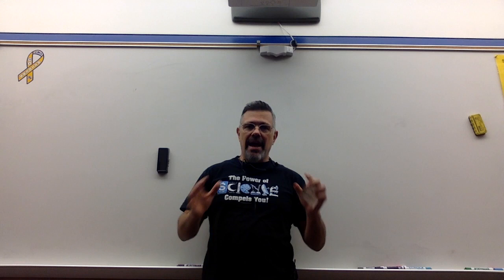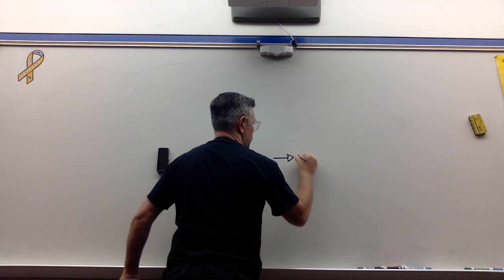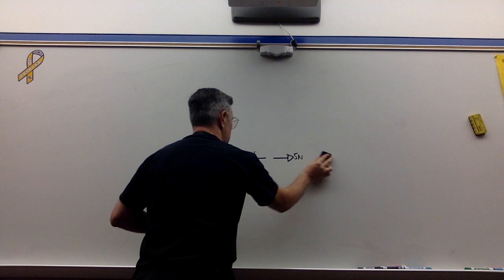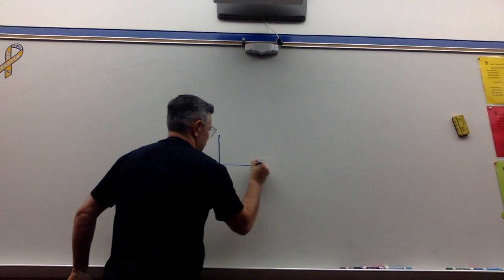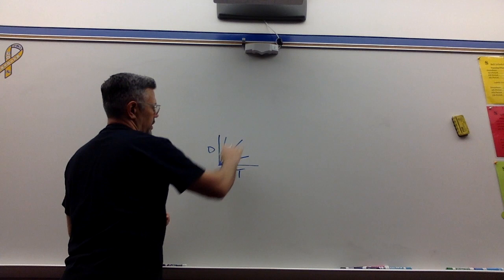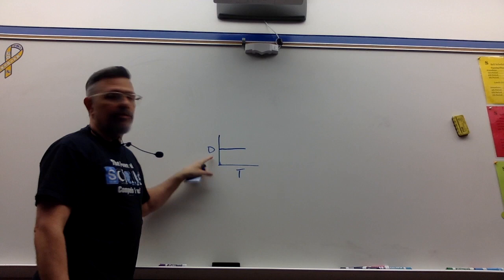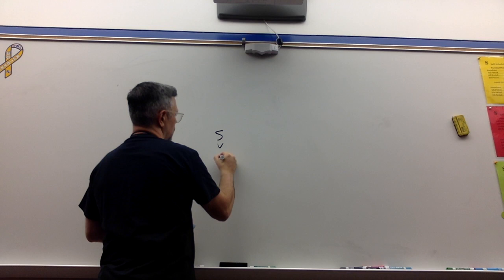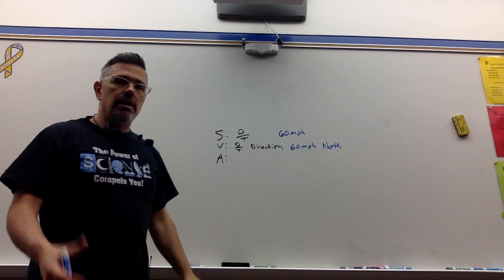8th Grade Physics Review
Great video for reviewing your upcoming 8th-grade physics test